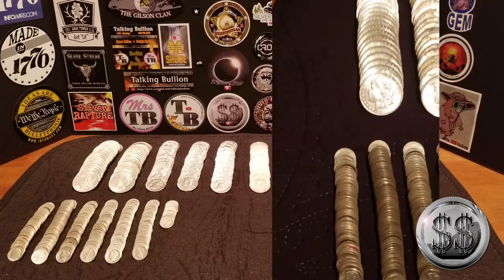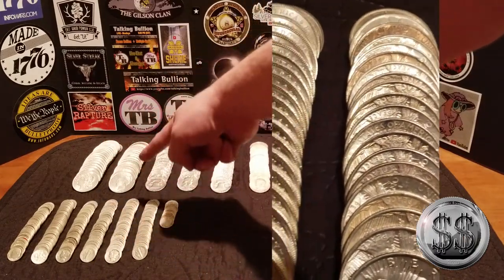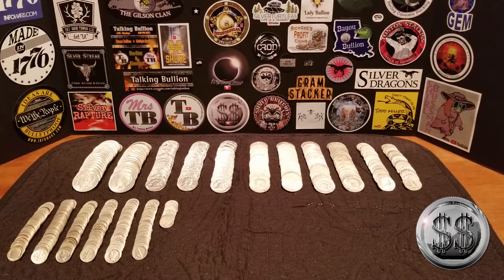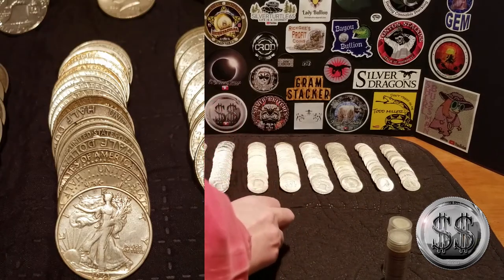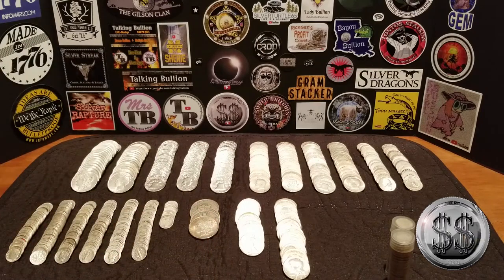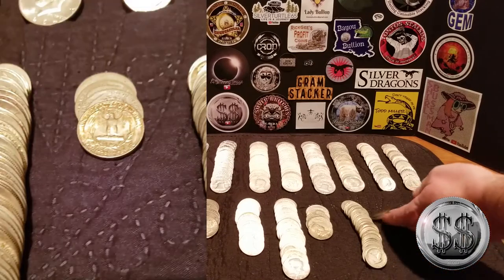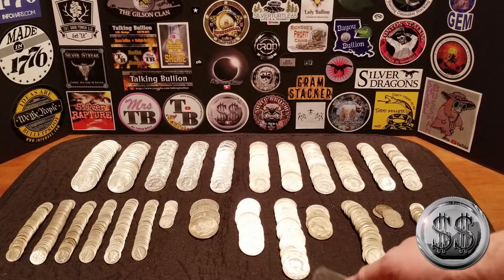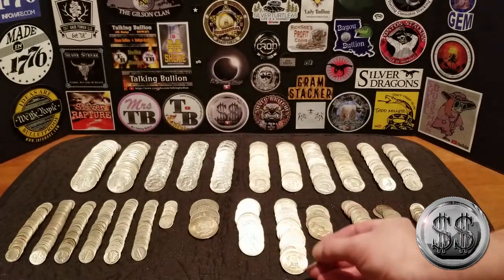Long Overdue Constitutional Silver Update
It's been a long time since I added any constitutional silver to the stack. Some decent amount added.